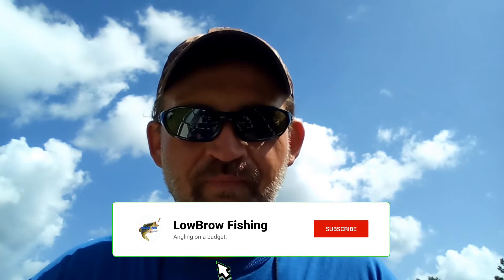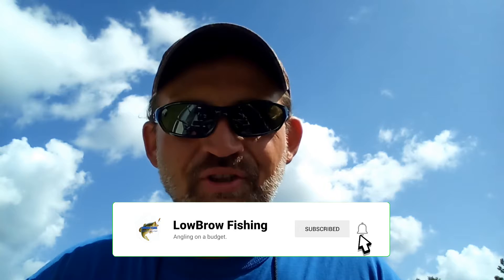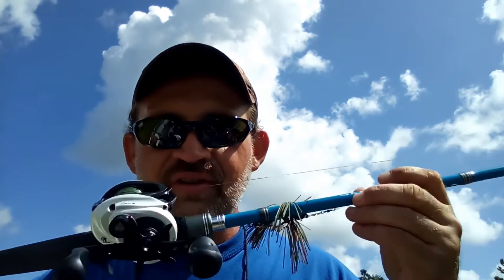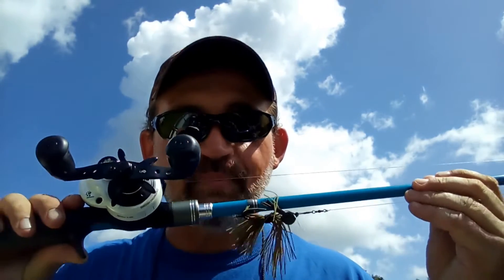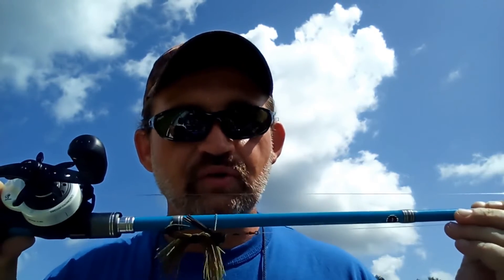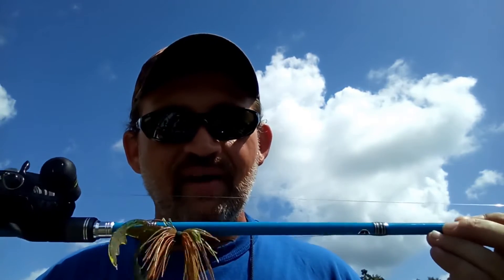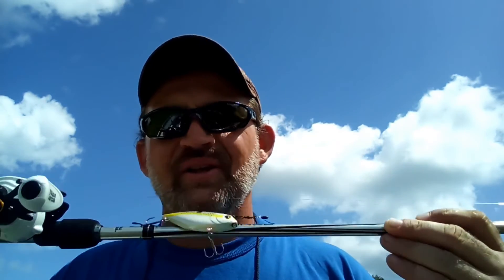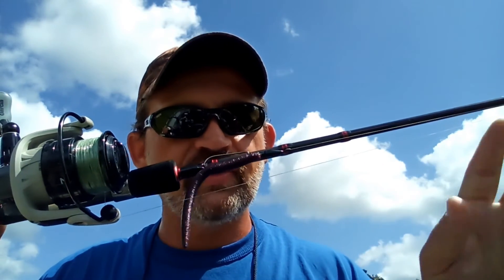Your Hooksets Are WRONG!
Landing that big fish is the dream of every angler, but losing that big girl before you can get it to the boat is one of the most demoralizing feelings in fishing. Many anglers struggle with this and often end up losing a large portion of the fish they are able to entice to strike their lures. In this video packed full of bass fishing tips, we look at why your hooksets are garbage and costing you fish, and the reason isn't what you think it is!